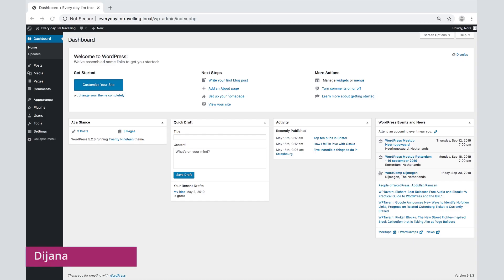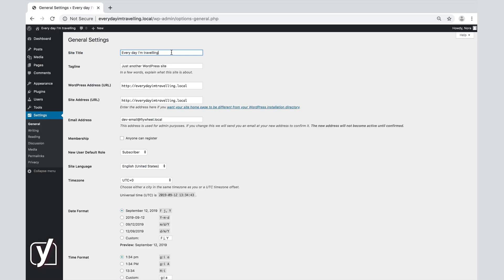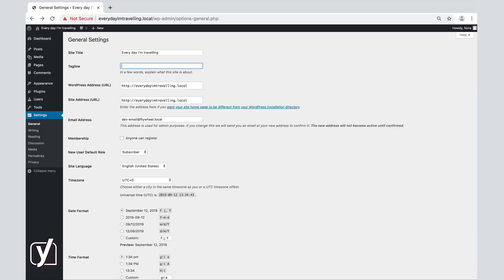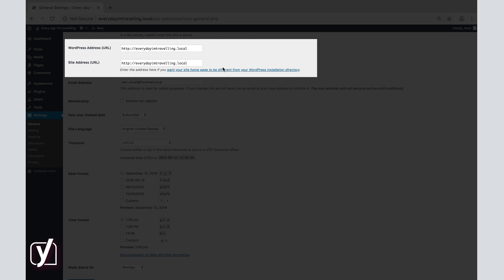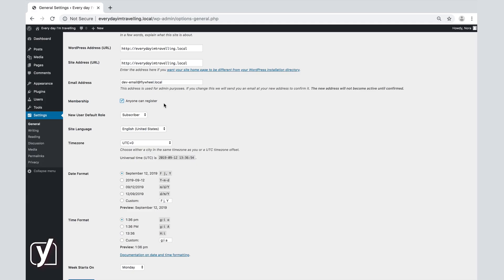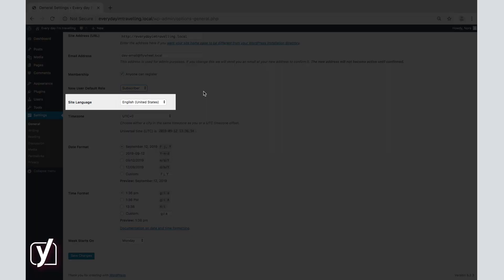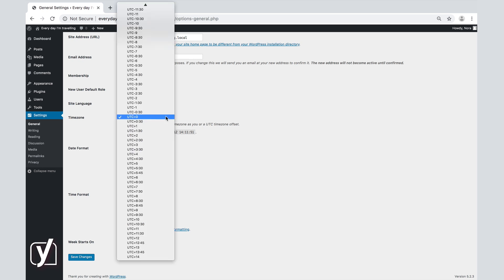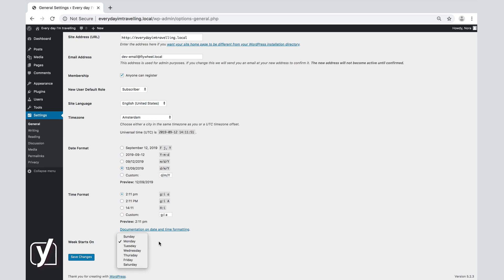How to configure the WordPress settings: General settings | WordPress for beginners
This video about the General settings in WordPress is part of the free online WordPress for beginners training. Learn more about creating and maintaining a WordPress website in our free online course This course includes reading materials and quizzes.

With the settings in WordPress, you can control many aspects of your website. For example, the General settings allow you to edit your site title, tagline, the URL, the site language and time.
In this video, we explore each of the options under the General Settings.

0:00:02 - What can you do with the General settings
0:00:30 - Finding the General settings
0:00:40 - Editing the site title
0:01:15 - Editing the site tagline
0:02:18 - WordPress address
0:02:49 - Email Adress
0:02:58 - Membership registrations
0:03:11 - New user default role
0:03:58 - Site language
0:04:38 - Timezone
0:05:07 - Date and time format
0:05:22 - Week starts on

Do you want a tour of all the available settings in WordPress?

Whether you want to create your own personal blog, an online store, or a business website – with WordPress, creating your own website is easy as pie. If you know what you’re doing, of course. In this free online WordPress for beginners course, we’ll guide you through every step of setting up, creating and maintaining your own WordPress website. All content for this course is created by the SEO and WordPress experts at Yoast. They’re the creators of the #1 SEO plugin for WordPress worldwide. Combined, they have over 100 years of WordPress experience!